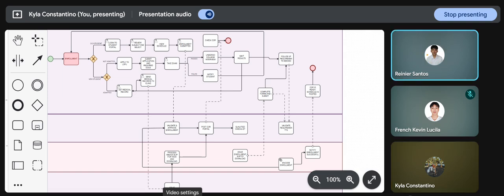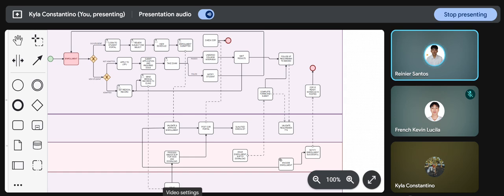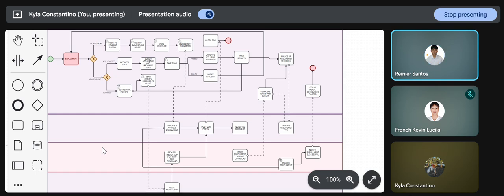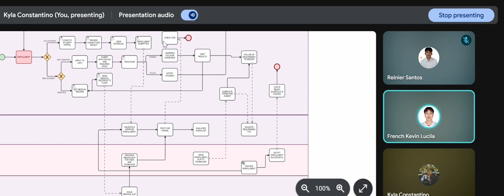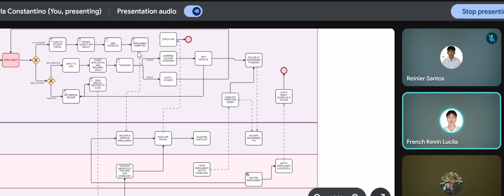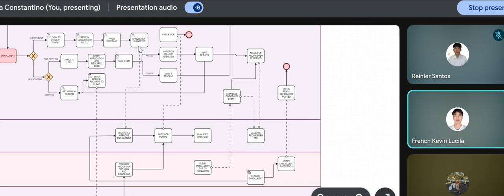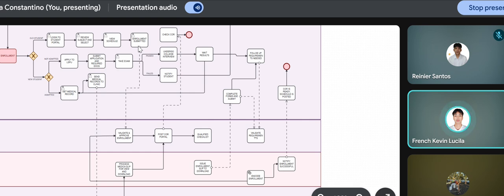PT:BPMN AS IS(GROUP 6)